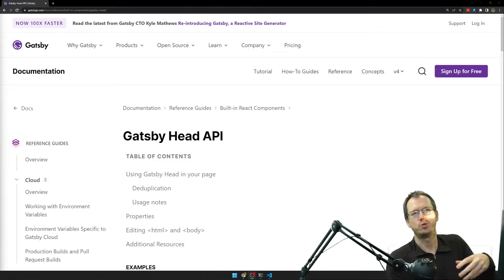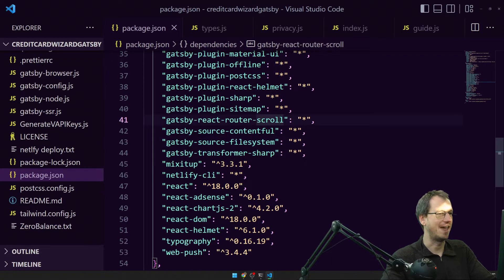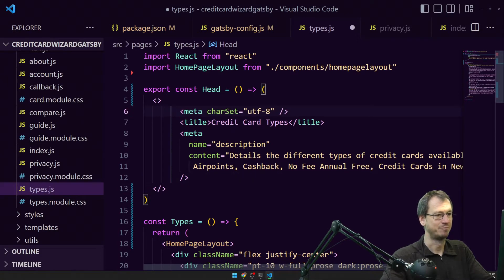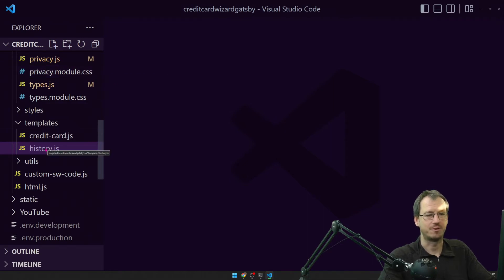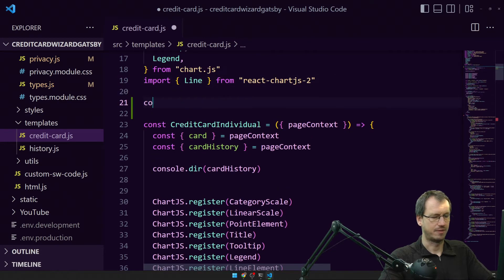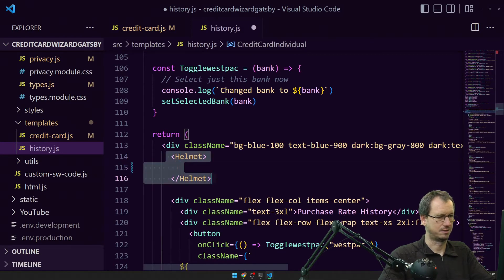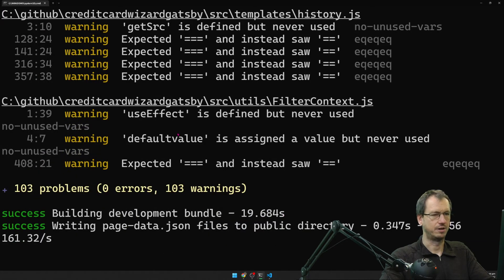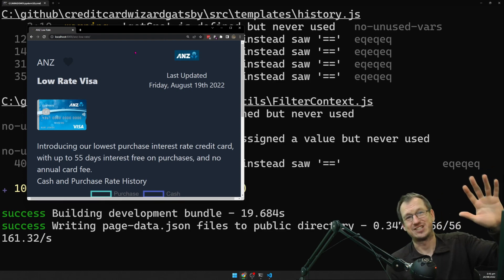Gatsby HEAD API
The new Gatsby HEAD API is an in built replacement for the react helmet plugin and allows us to update amongst others the title and description for each of the pages in our website.

In this walkthrough we look at the steps need to upgrade to this in built solution
1) upgrade Gatsby to be at least version 43.19
2) Remove the react helmet plugin from the package json and also the gatsby config
3) Create and export a Head function in each of our pages that returns a React fragment with the title and description specified
4) Use the passed in pagecontext for pages we are generating from CMS systems